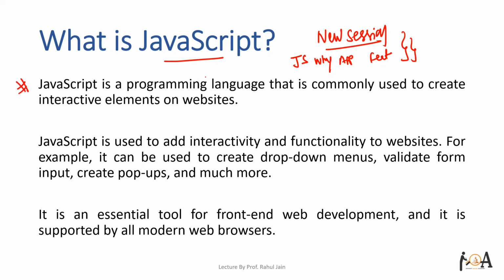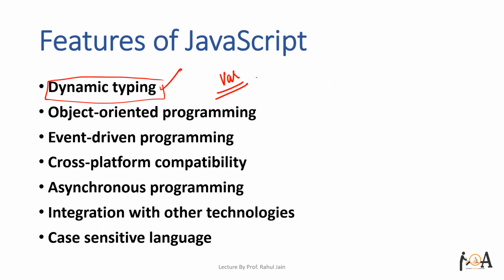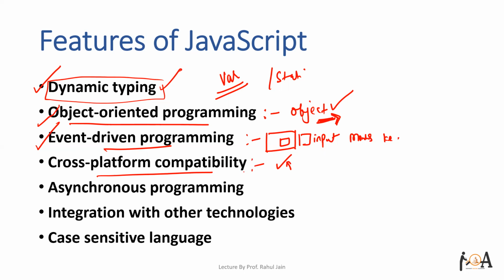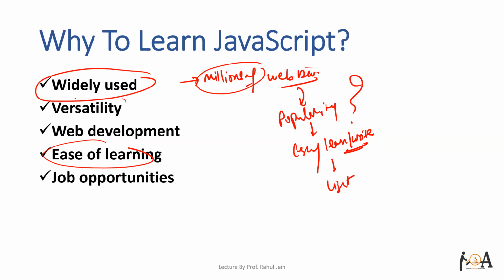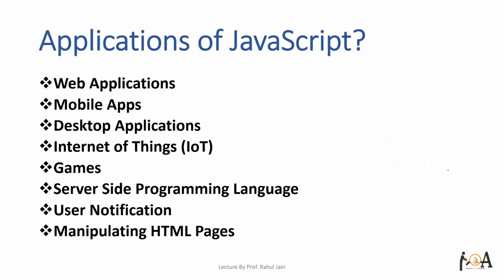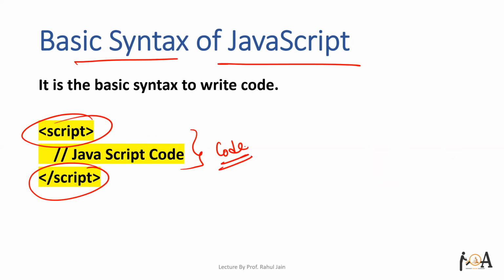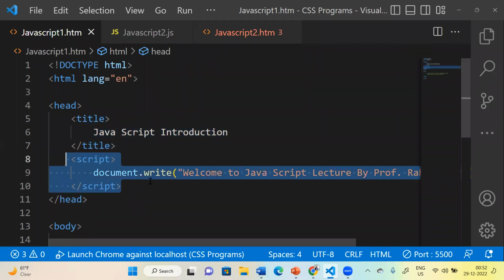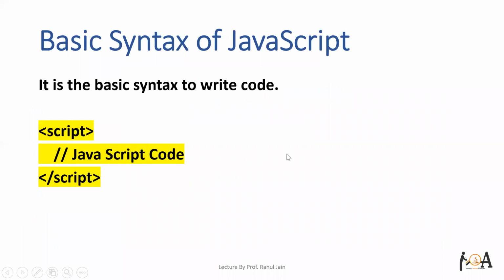Learn Java Script | Basic Tutorial for Beginners | Introduction | L-01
JavaScript is an important programming language for several reasons:

JavaScript is used to build web applications. It is the primary programming language used to create interactive elements on websites, such as forms, games, and dynamic content.

JavaScript is used to build mobile apps. Many mobile app development frameworks, such as PhoneGap and React Native, use JavaScript as the primary programming language.

JavaScript is used to build desktop applications. There are several frameworks, such as Electron, that allow developers to build desktop applications using JavaScript.

JavaScript is used to build server-side applications. Node.js is a popular JavaScript runtime that allows developers to build scalable network applications using JavaScript on the server-side.

JavaScript is widely used and has a large developer community. This means that there is a wealth of resources available for learning and troubleshooting, and it is easy to find help when you need it.

Overall, JavaScript is an important and widely used programming language that is essential for anyone looking to work in web or mobile development.

I hope these reasons are sufficient to start your journey with JavaScript.